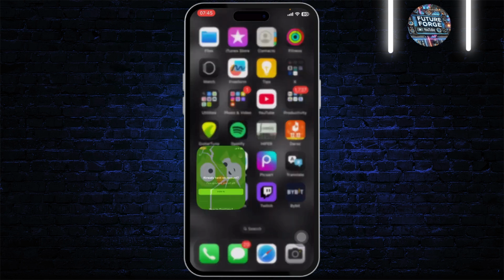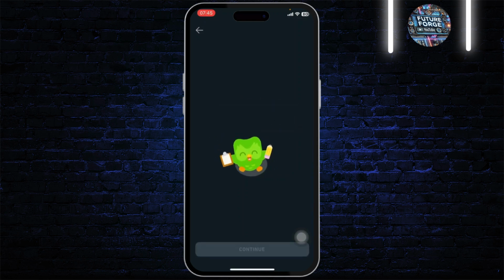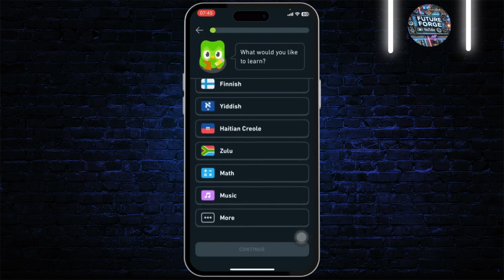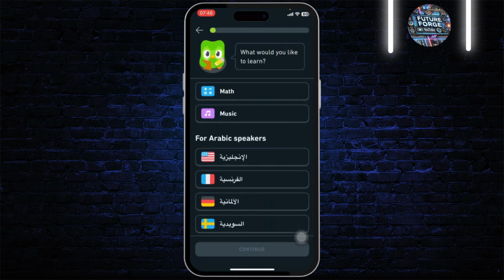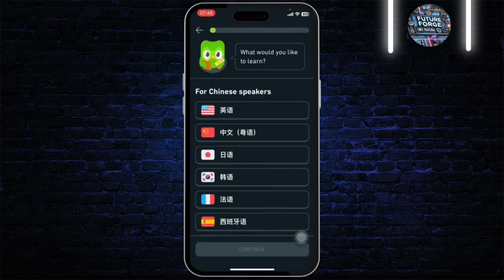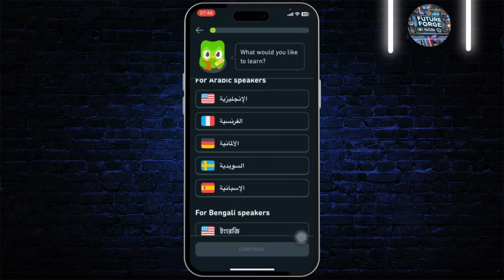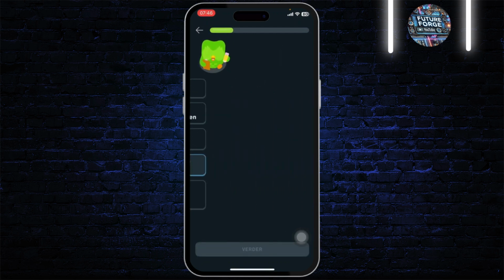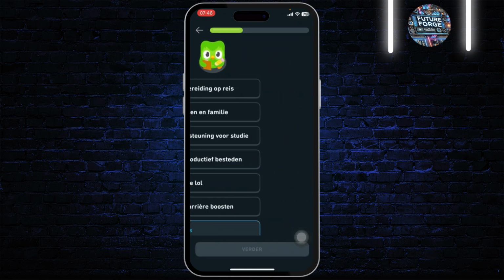How To Setup English Language in Duolingo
Learn how to easily set up English as your language in Duolingo with this simple step-by-step guide. Whether you're preparing for the Duolingo English test or want to switch to English for your lessons, we’ve got you covered!

In this video, you'll discover how to select English language in Duolingo, change your language settings, and optimize your learning experience on the app.

Timestamps:
0:00 Introduction
0:15 Step 1: Navigating the Settings
0:45 Step 2: Selecting English Language
1:10 Step 3: Saving and Switching